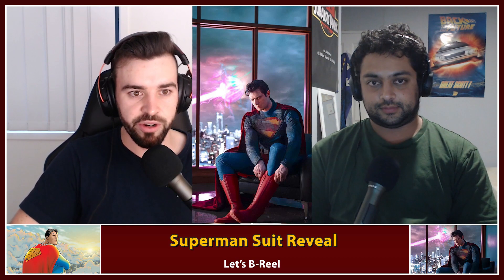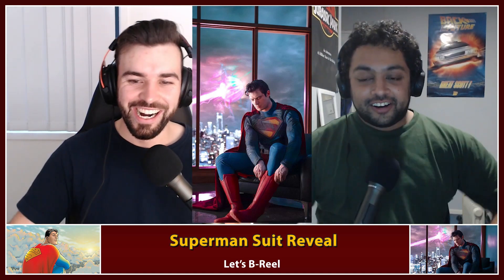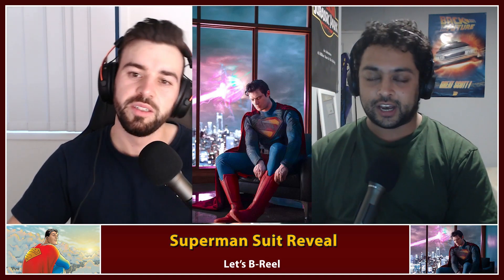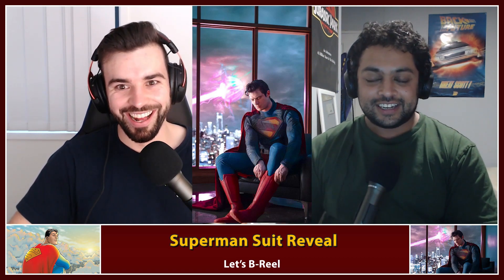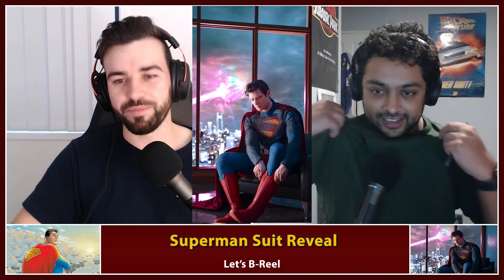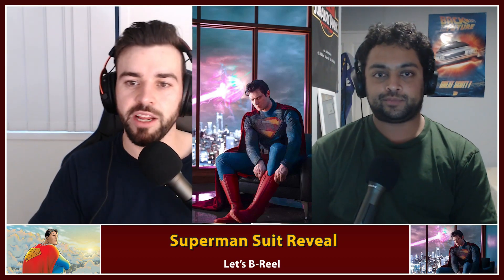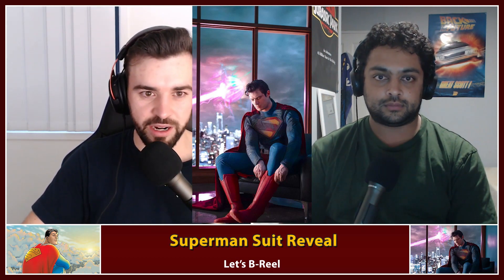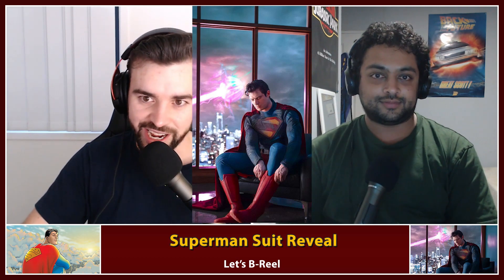FIRST LOOK at David Corenswet in the Superman Suit for the DCU's First Film - Any Good?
James Gunn’s highly anticipated Superman film is due to release in July 2025 and begins a new cinematic universe in the DC Universe (DCU). Gunn just revealed its first look at David Corenswet in the iconic suit for supes. The question is, does it look good?

Or.. Wherever you pod from!

For comprehensive box office coverage, 4K/UHD reviews, film rankings, and awards season updates - visit our